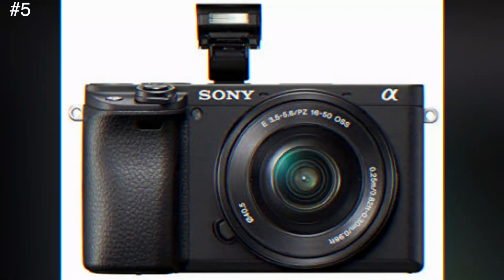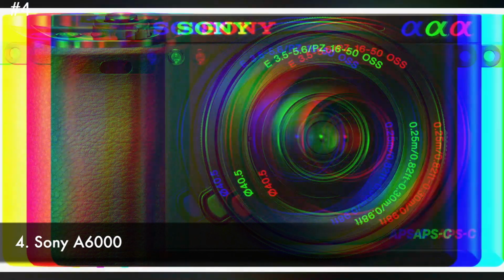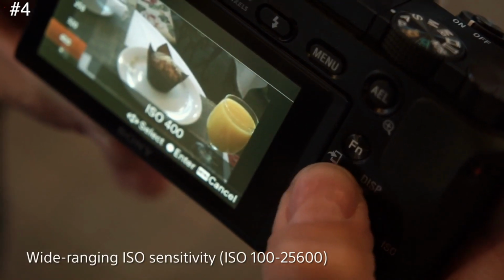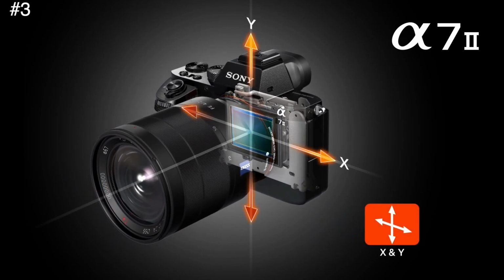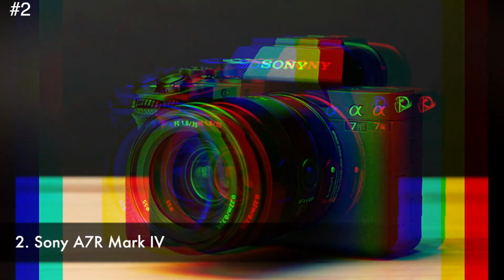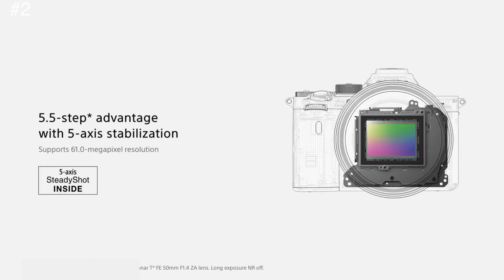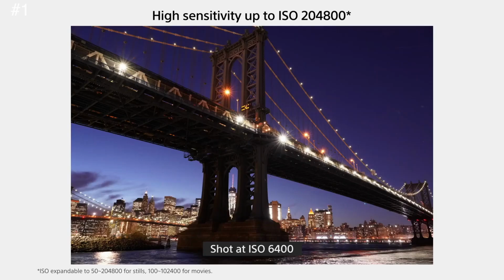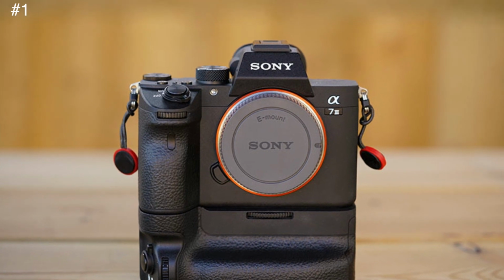Best Sony Cameras 2020 | Top 5 Sony Cameras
Best Sony Cameras 2020 - These are the Best Sony Cameras in 2020

5. Sony A6400 (Amazon)
4. Sony A6000 (Amazon)
3. Sony A7 II (Amazon)
2. Sony A7R Mark IV (Amazon)
1. Sony A7 III (Amazon)

UK LINKS
5. Sony A6400 (Amazon)
4. Sony A6000 (Amazon)
3. Sony A7 II (Amazon)
2. Sony A7R Mark IV (Amazon)
1. Sony A7 III (Amazon)

CANADA LINKS
5. Sony A6400 (Amazon)
4. Sony A6000 (Amazon)
3. Sony A7 II (Amazon)
2. Sony A7R Mark IV (Amazon)
1. Sony A7 III (Amazon)